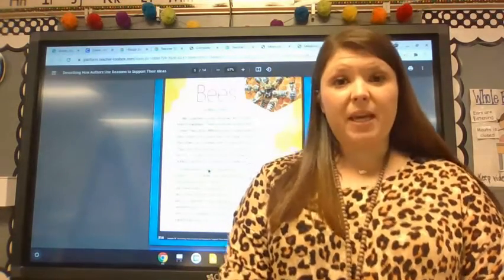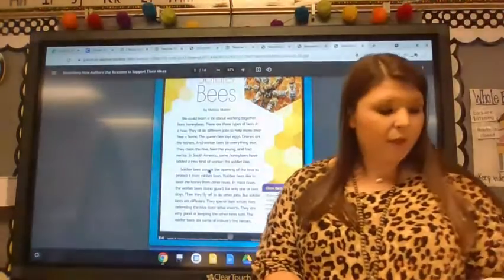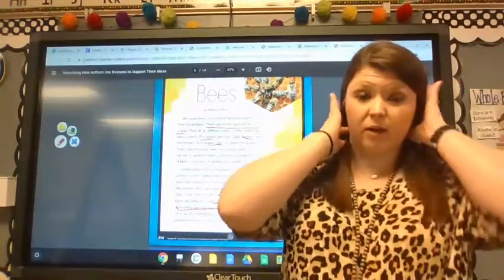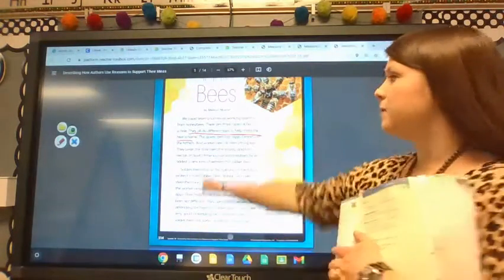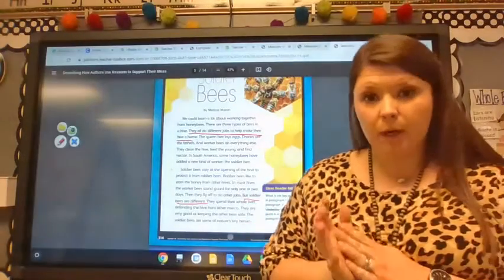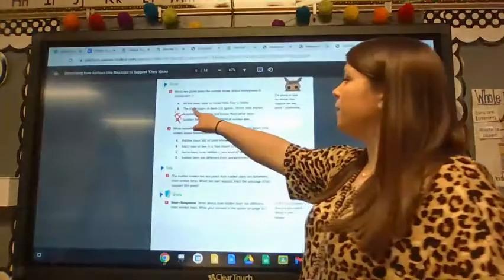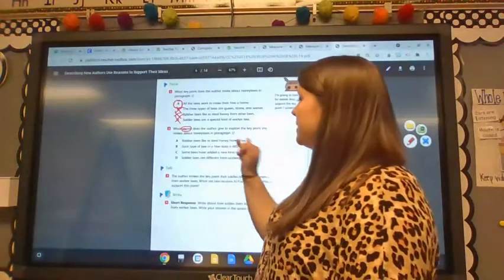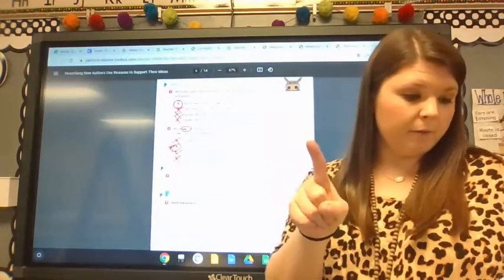2/24/2021 Ready Reading Lesson 19 Day 3